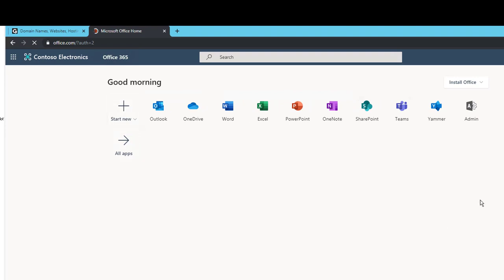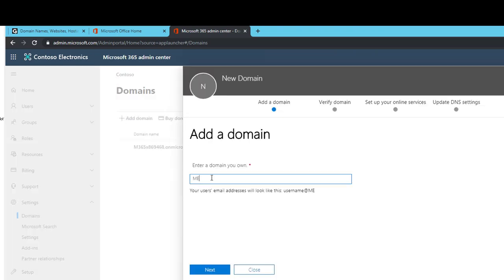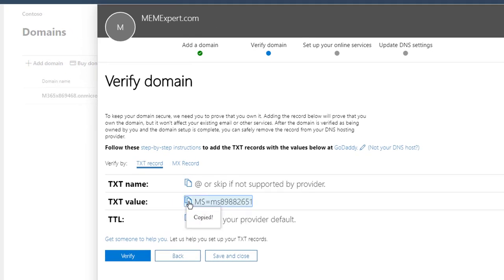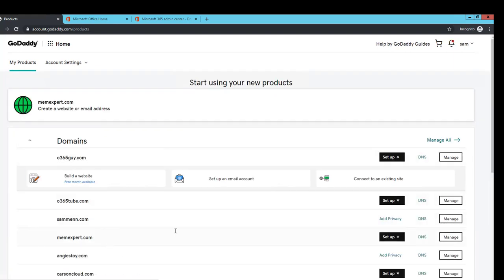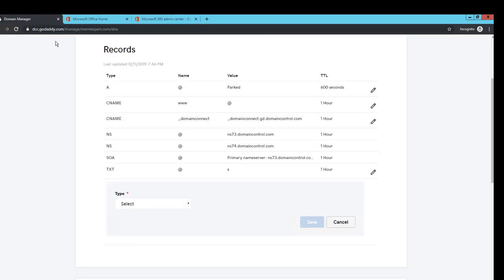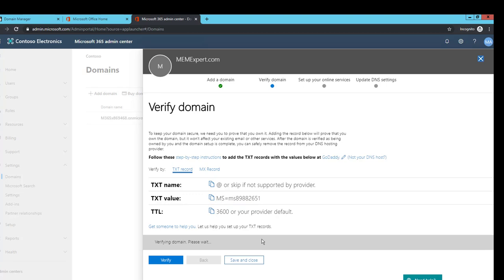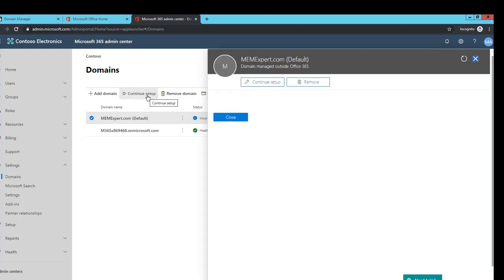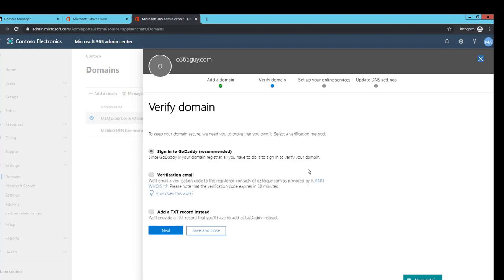How to add domain to Office 365 step by step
Add your own custom domain to Office 365. You must logged in with Global Administrator.